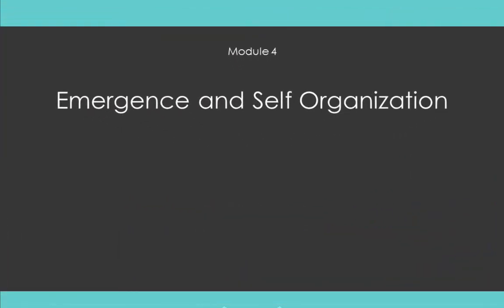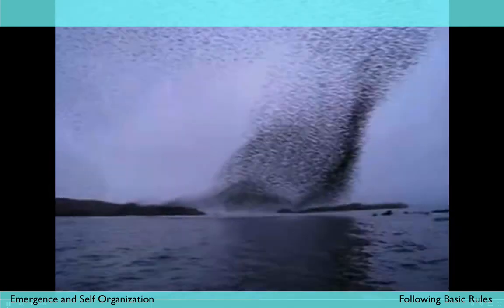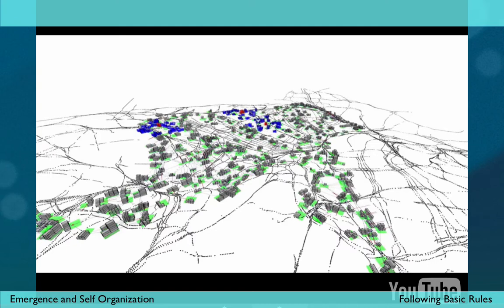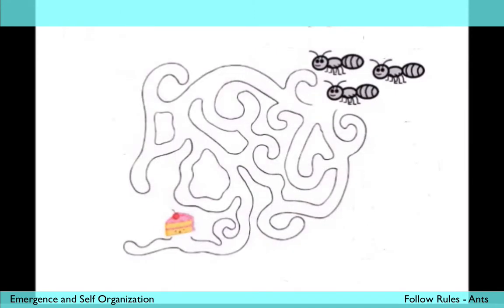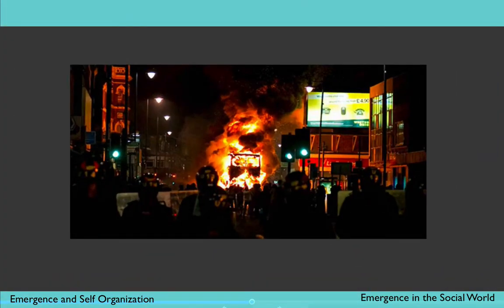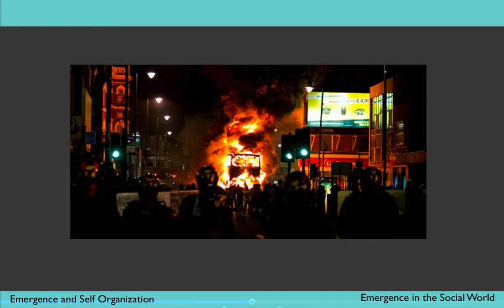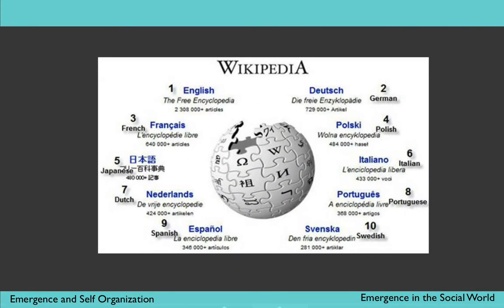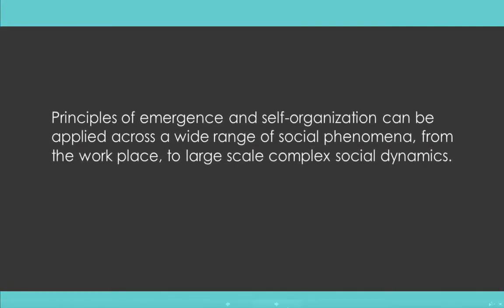Complexity Science Online Tutorial Series - Module 4 - Emergence and Self-Organization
This is the forth module in a series of 9 modules, aimed as a teaching tool of complexity science and dynamical systems theory